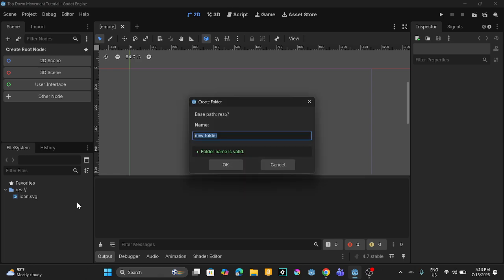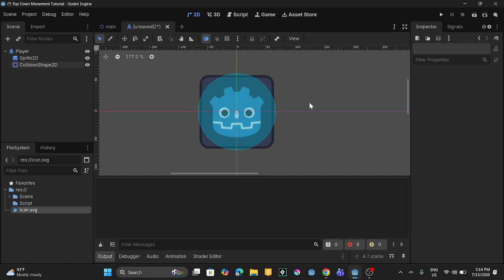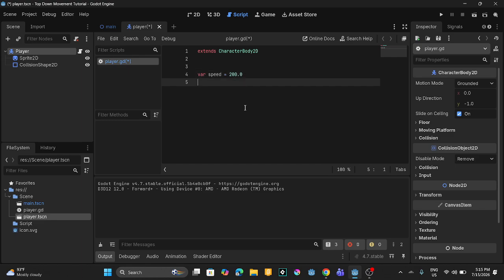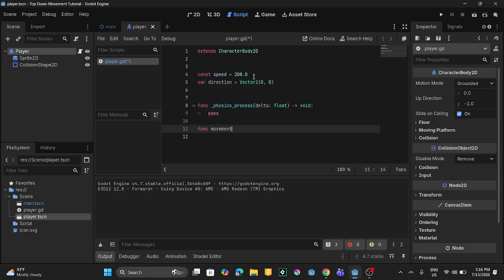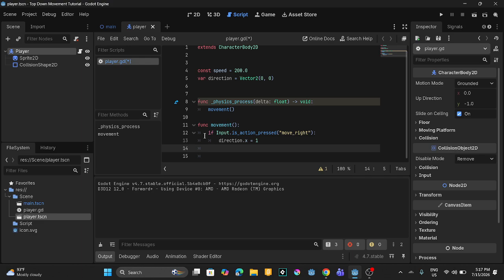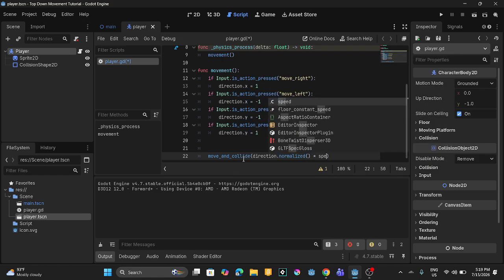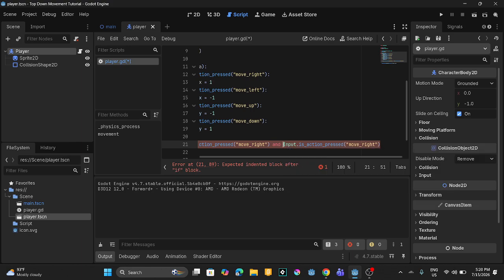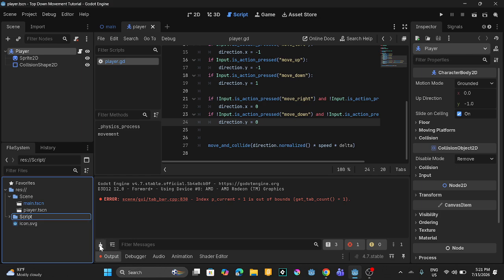How to make a top down movement in Godot 4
In this video I show you guys how to make top down movement in Godot 4